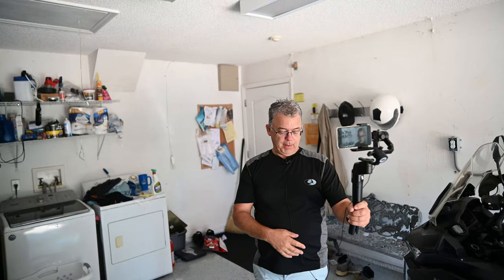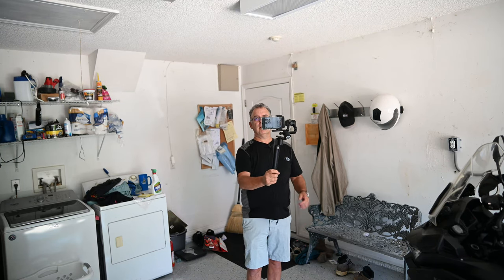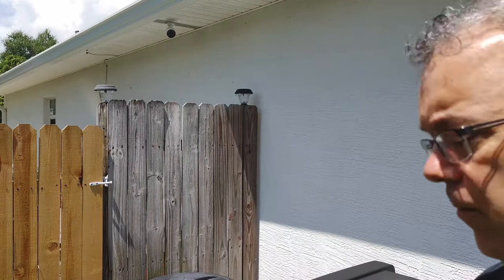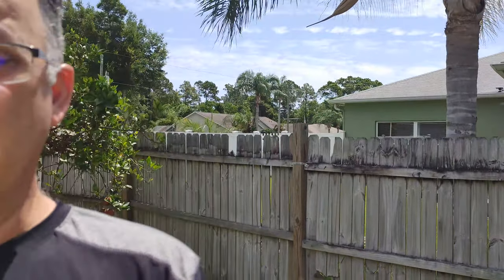Vlogging on a phone and Gimbal. Can you do it?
I vlog in 4K 60P using my LG V60 on a Moza Mini-P gimbal and a purple panda lav mic. Just to show it can be done and works very well.